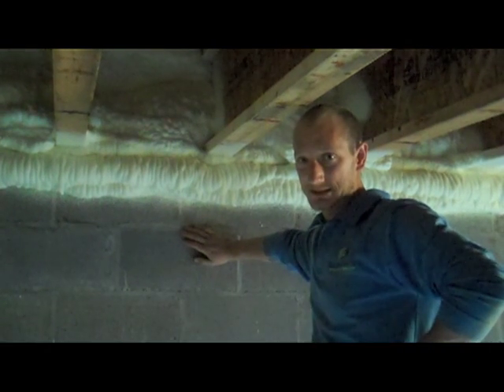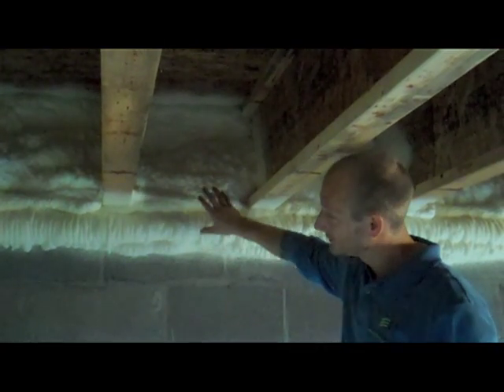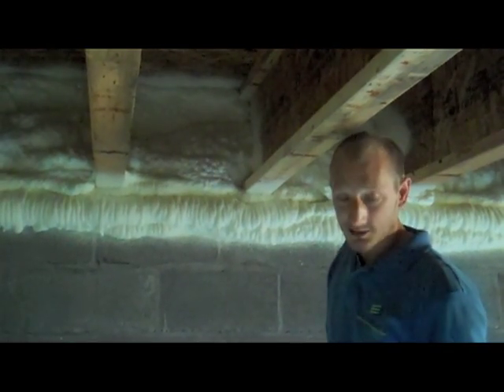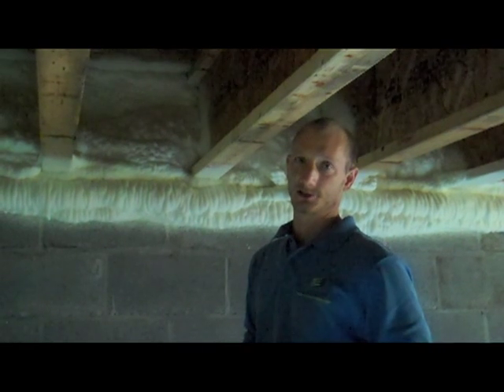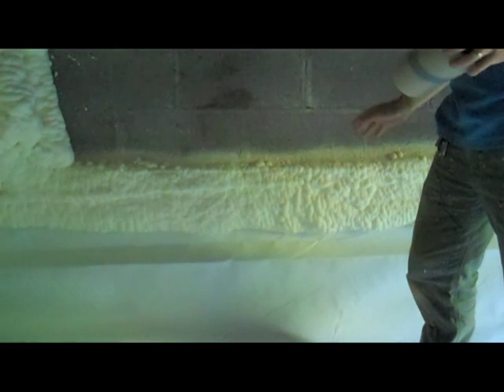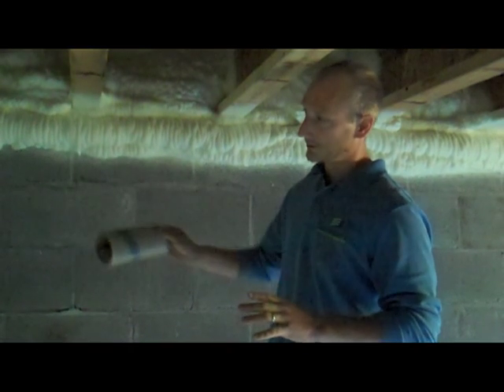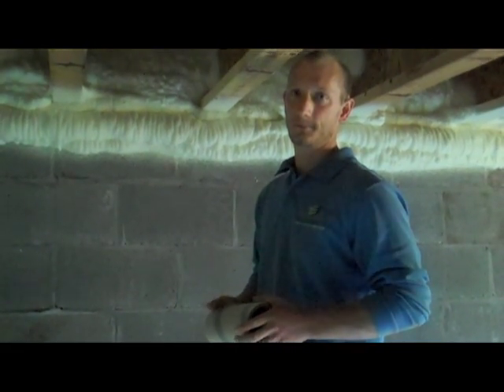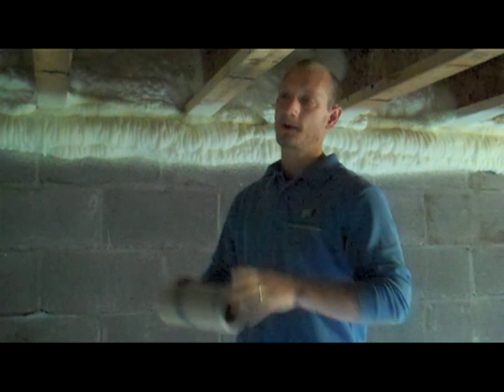House RIM joist band & Vapor Barrier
Jeff Middlebrooks of E3 Innovate and Lynn Taylor of Taylor Made Plans are in a semi-condition crawl space. Jeff discusses the important of insulating the rim joist pocket, passive radon system and the vapor barrier. Jeff's company is Nashville Home Energy Solutions